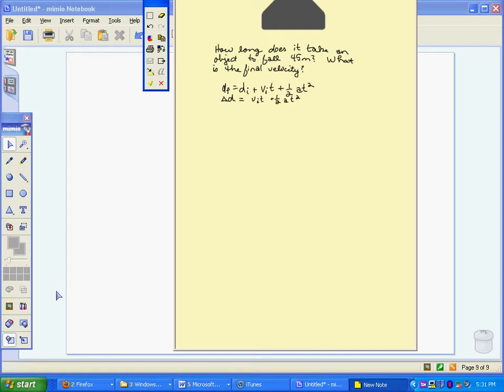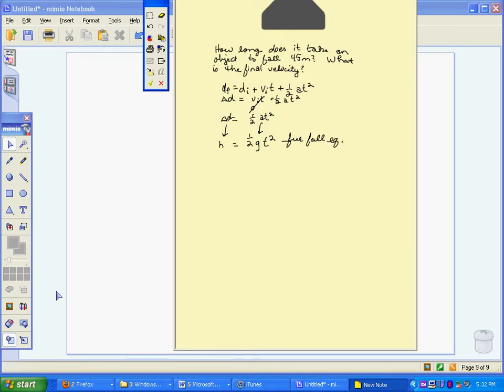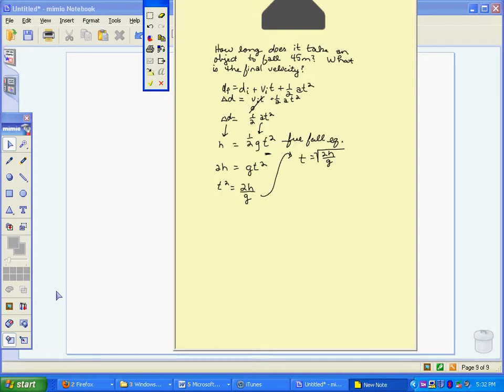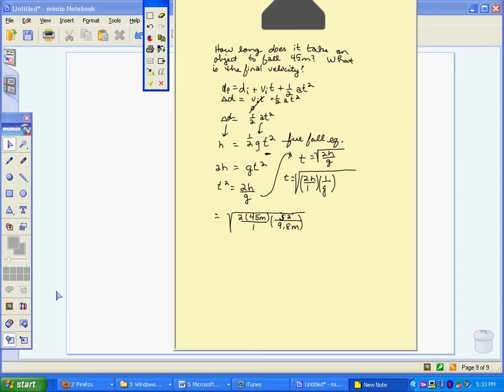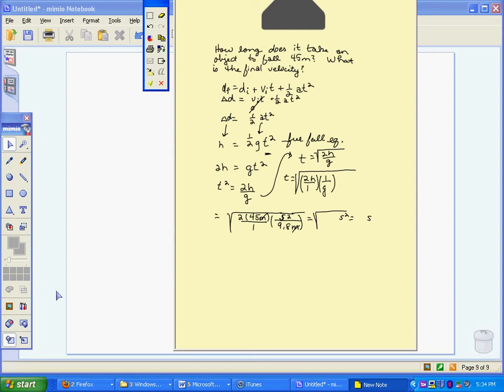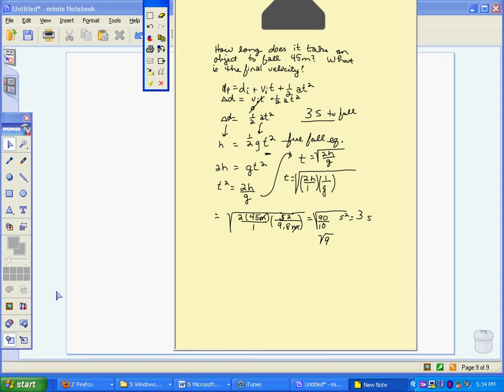free fall 1.avi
How long does it take an object to fall 45m? What is the final velocity?